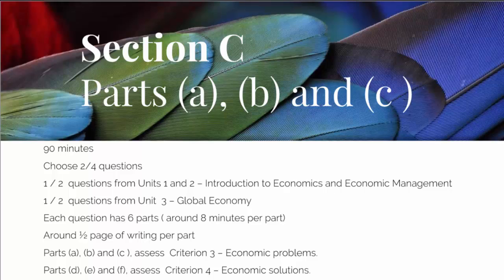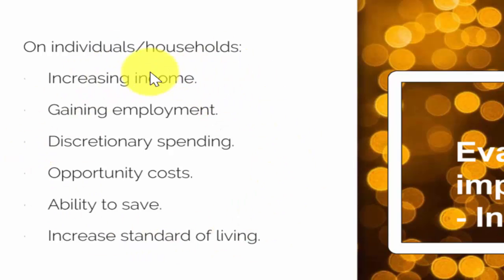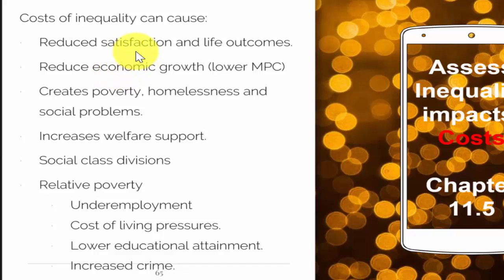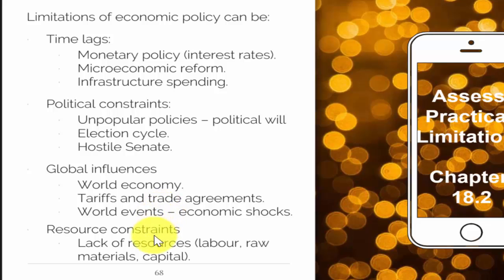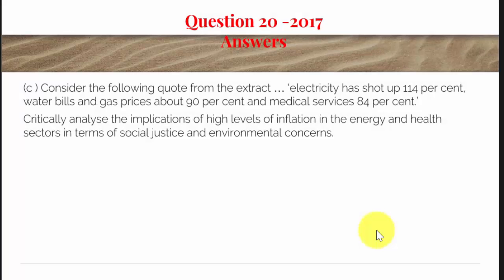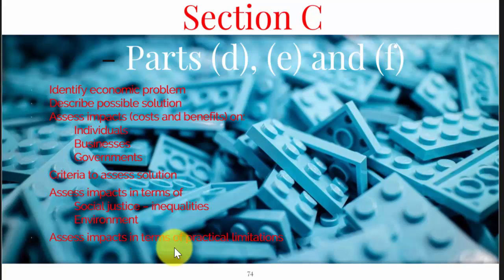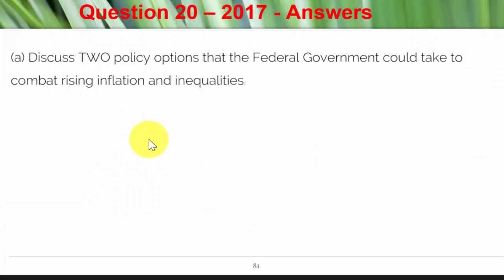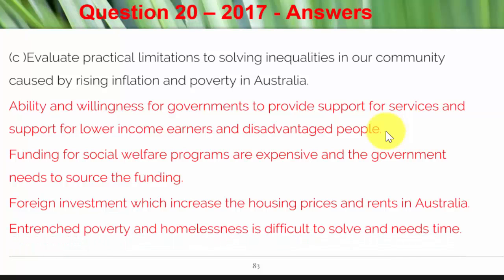Section C TCE Economics Exam Guide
The last section of the TCE Economics exam preparation series.